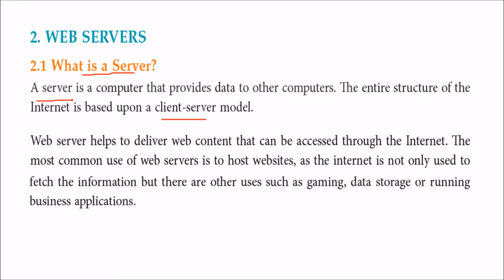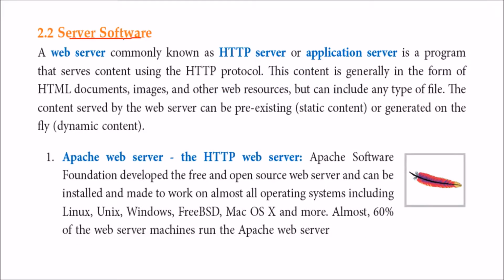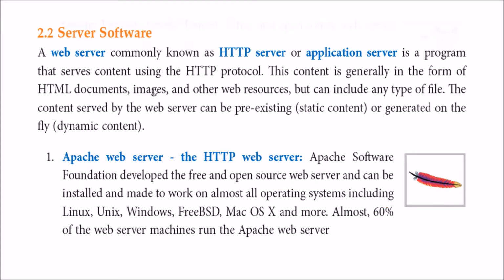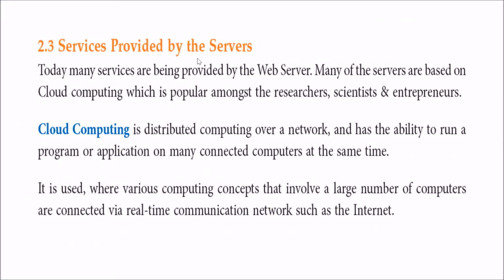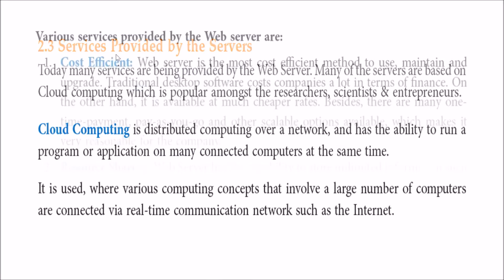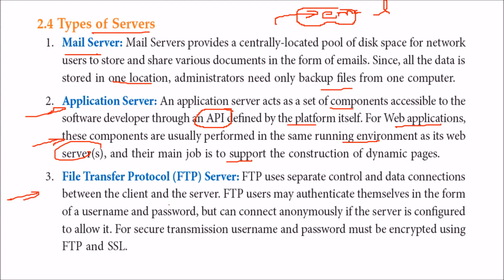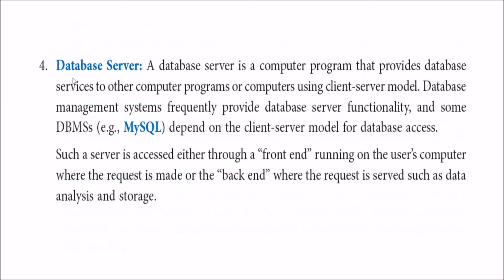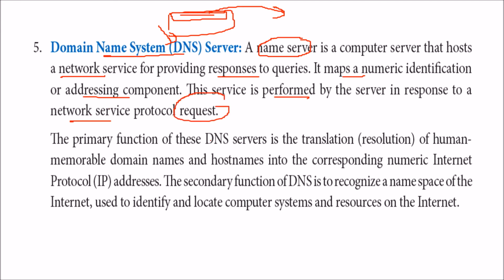What are Web Servers